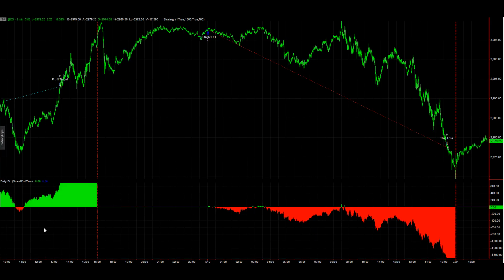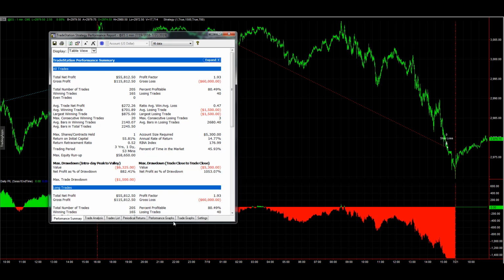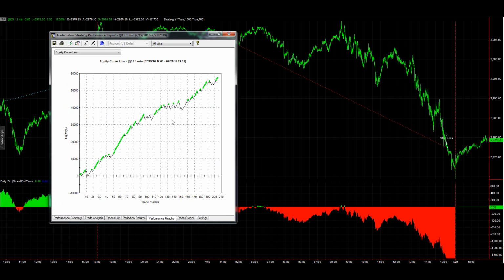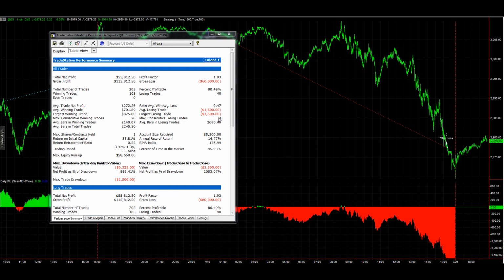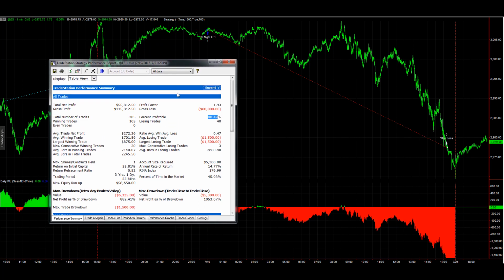The Sunday Night E-mini S&P Trade